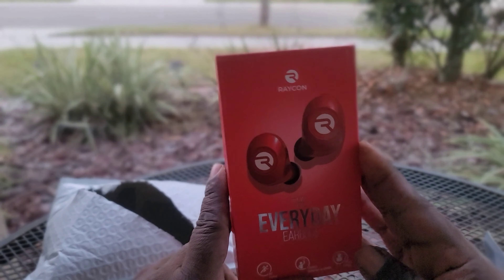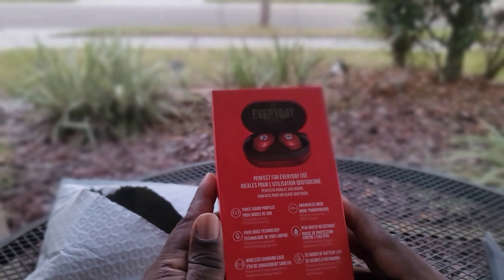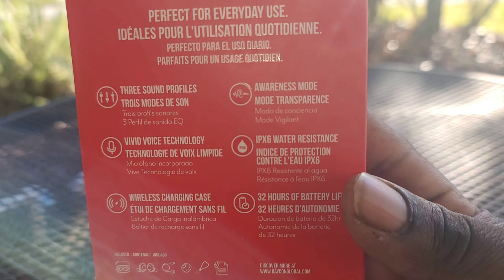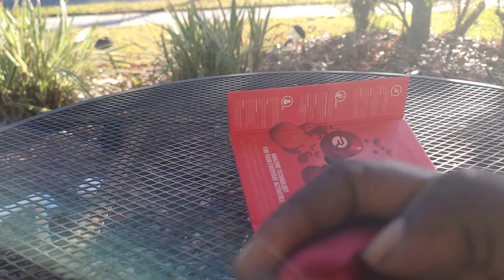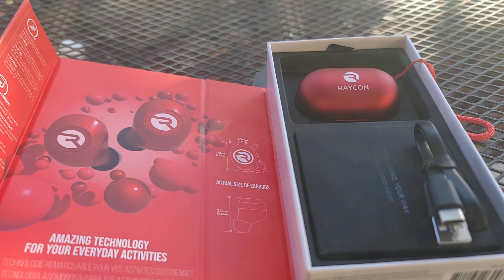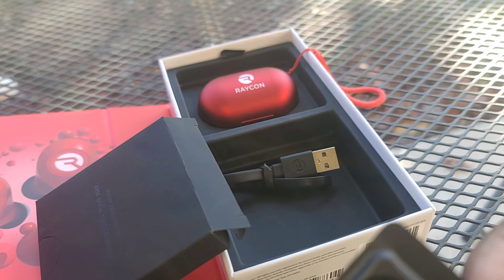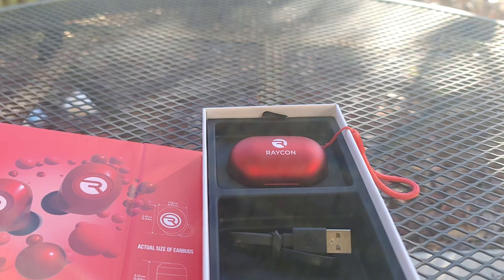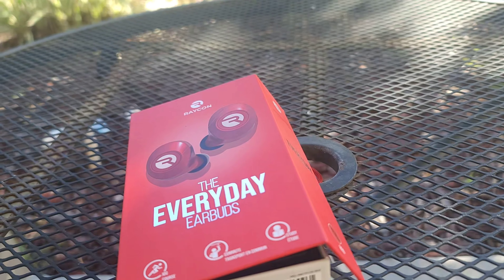Review of RAYCON EVERYDAY EARBUDS 100% TRUTH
follow on Instagram GRIPKICKZ
follow on Twitter  GRIPKICKZ